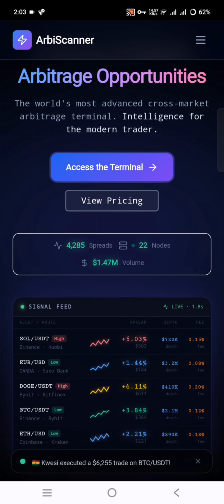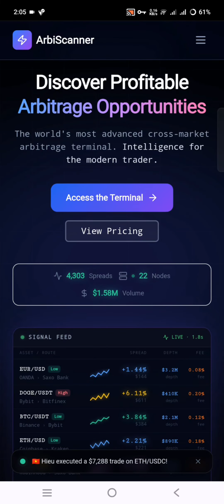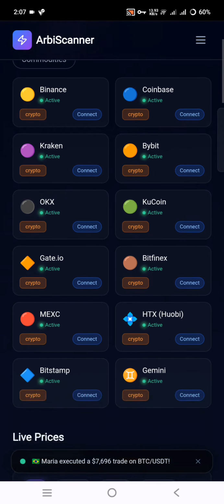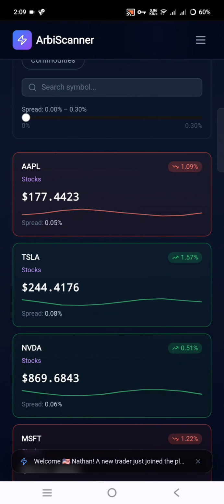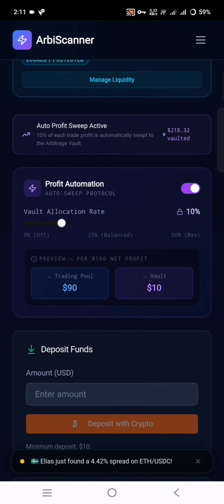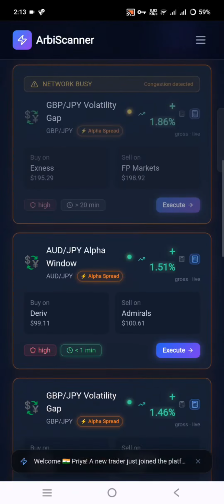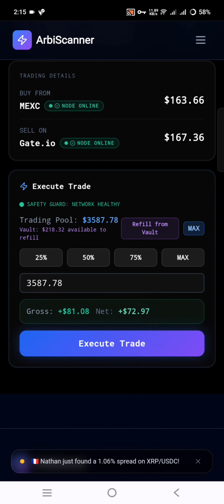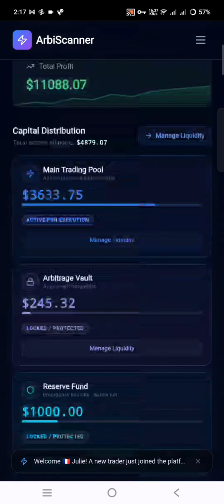The 3-Step Arbitrage "Loophole" to Print Daily Profits 🔄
Solana Alpha: +2.26% SOL Spread Opportunity Captured! ☀️⚡️
In today’s session, the terminal identified a high-alpha liquidity gap in the SOL order books. While the retail market was caught up in intraday noise, we utilized the terminal's precision mapping to track a +2.26% divergence and executed with institutional speed. 🛡️⚙️
The result was a clean $72.97 net profit, secured through rule-based, mechanical execution. We don't guess market direction—we scan for math-backed inefficiencies and extract value.
📊 Trade Breakdown:
Asset: SOL (Solana)
Strategy: Spread Arbitrage
Divergence: +2.26% Captured
Total Net Profit: $72.97
🛡️ Risk Management (The Split):
$45.97 → Trading Pool: Reinvested instantly to maintain momentum, maximize compounding, and scale our upcoming position sizes.
$27.00 → Vault: Secured profits locked safely away into the execution layer for long-term growth.
🚀 Stop Guessing, Start Executing
Get access to the same high-fidelity terminal data I use to find and secure these high-volume arbitrage hacks in real-time.